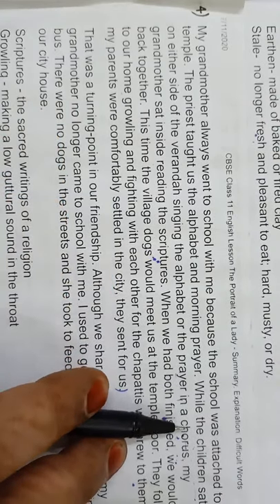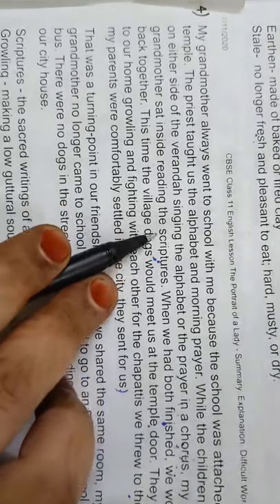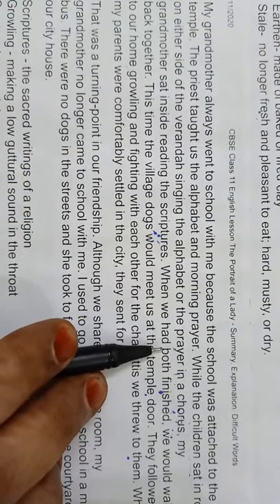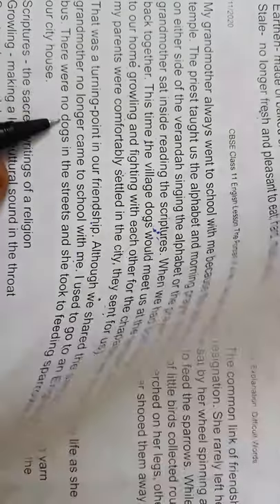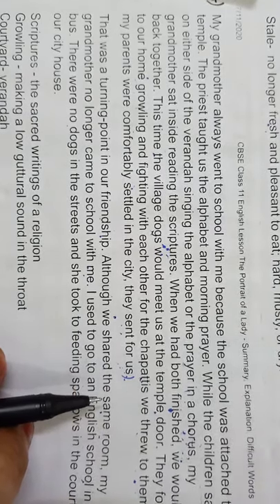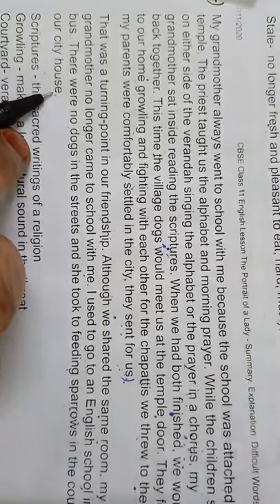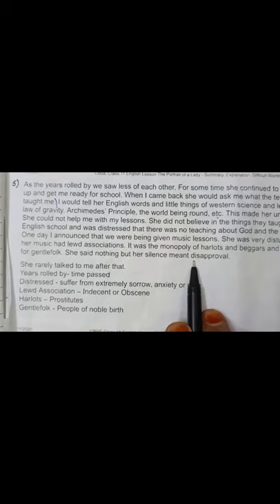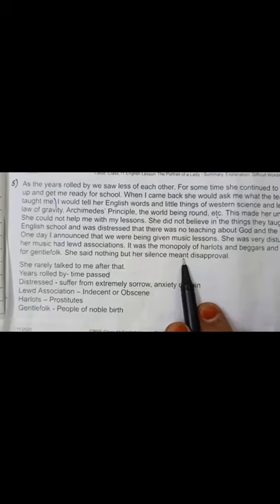Portrait of a lady lecture 5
Class 11 English shama Parveen